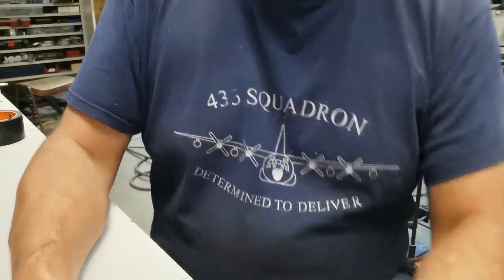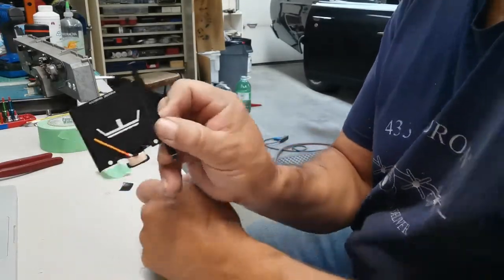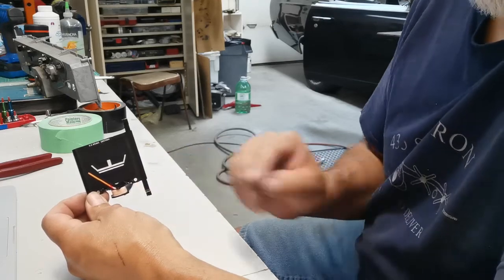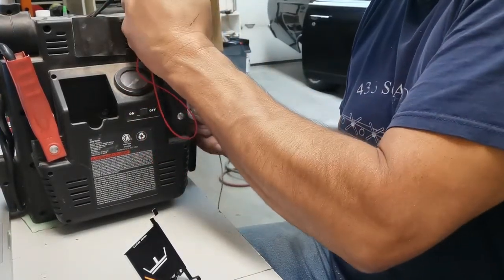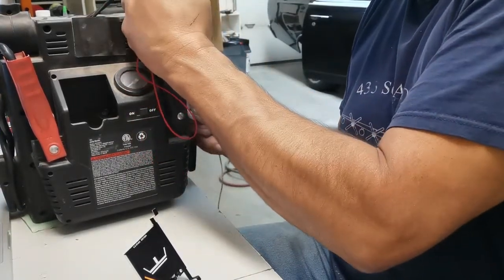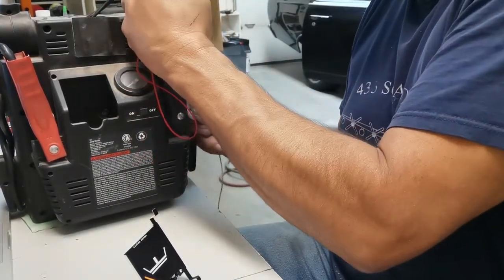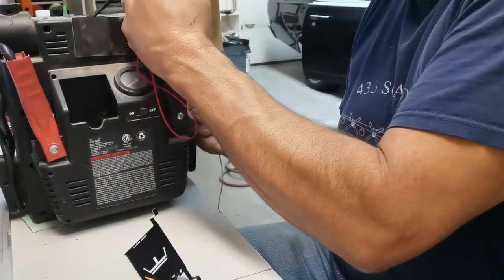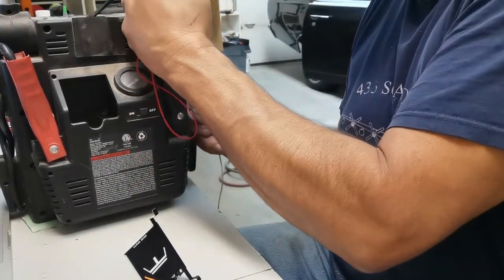Part 4 of 6, Ammeter to Voltmeter Conversion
In this video, I show you how to convert your Classic Mopar Instrument Cluster Ammeter (or any vehicle brand that uses an ammeter) to a voltmeter while maintaining the factory look.

Let’s connect:
Also, due to factors out of the control of RetireReady, we cannot guarantee against improper use or unauthorized modifications of this information. RetireReady assumes no liability or responsibility for property damages or injury incurred as a result of any information contained in this video. Use this information at your own risk. RetireReady recommends safe practices when working on anything or with tools or equipment seen in this video. Any injury, damage, or loss that may result from improper use of these tools, equipment, or from the information contained in this video is the sole responsibility of the user, not RetireReady. Be safe!